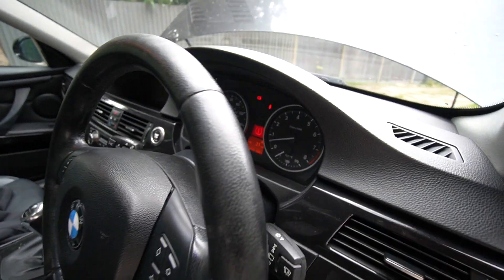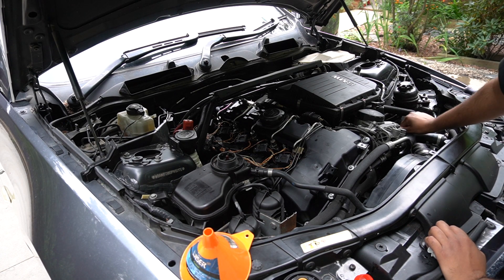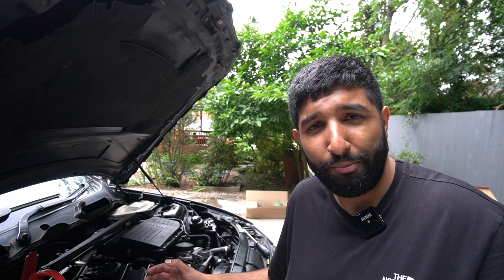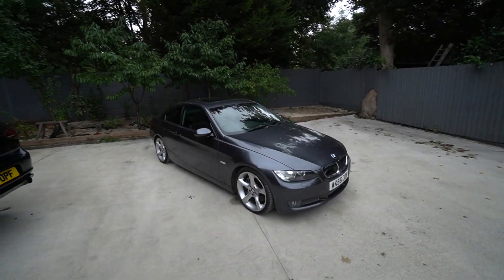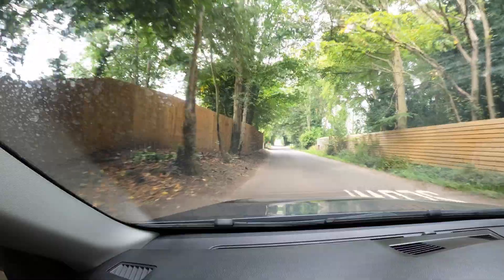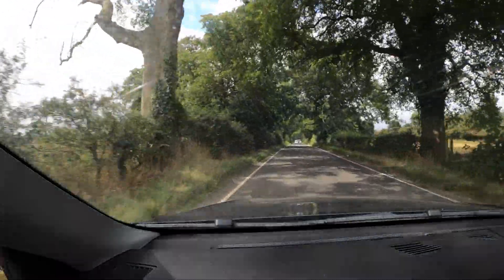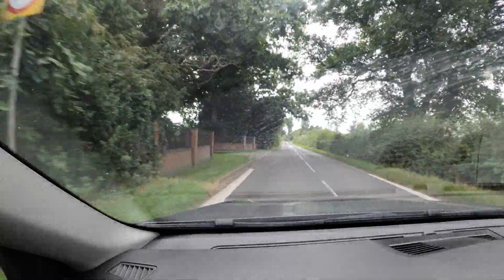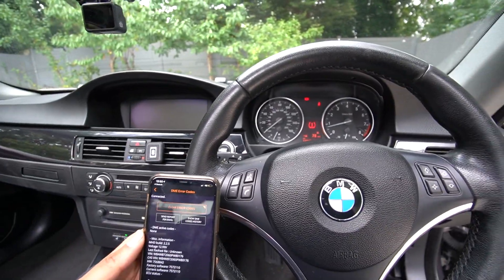FIRST DRIVE in the Auction BMW 335i!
The 335i lives after all the maintenance, time for its first proper drive.